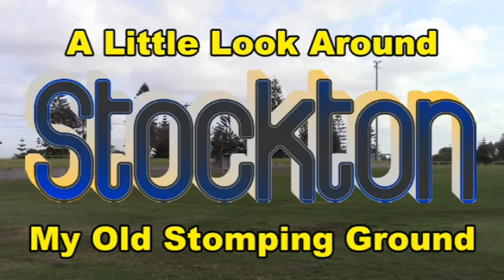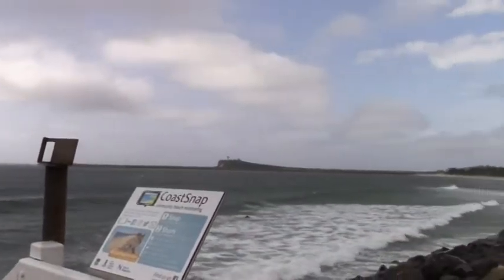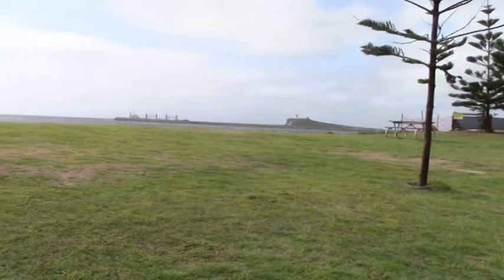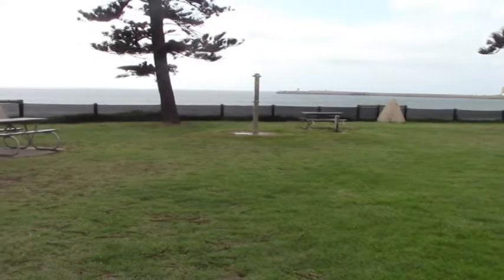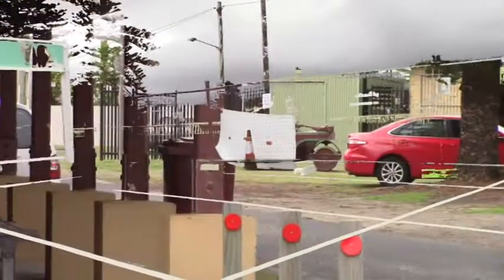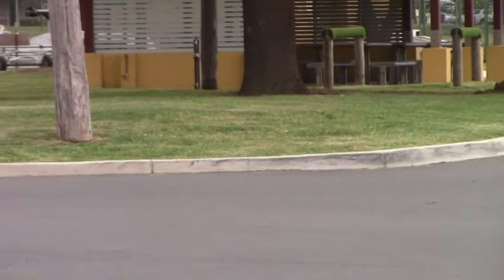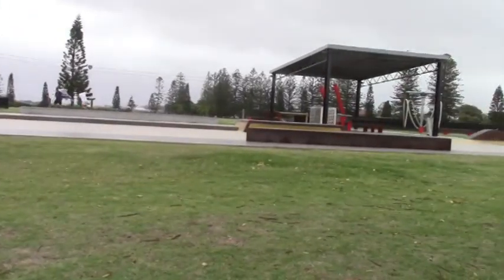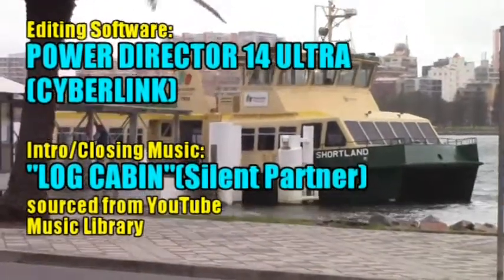A Little Look Around Stockton My Old Stomping Ground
I shot this yesterday(Saturday, 14th March, 2020) after an earlier attempt the previous Sunday was spoiled by the tripod I was using(plus sequences too short). As with a video I shot last year, I opened at Corroba Oval, only to note the variance with last year's video, the ground is now geared more to athletics, not just football. As the video progresses you see how the once-famous Stockton Beach has been badly eroded.
Music: "Log Cabin" Composed/Performed by Silent Partner, sourced from YouTube Music Library.